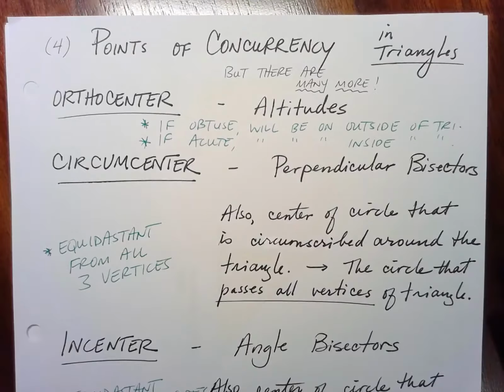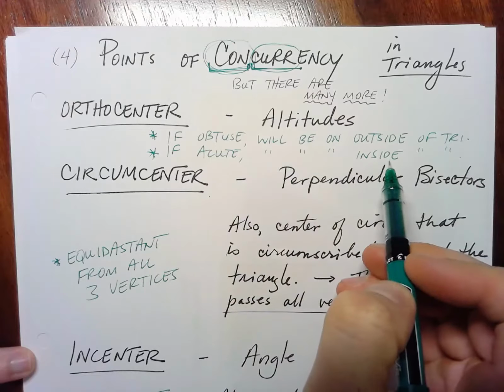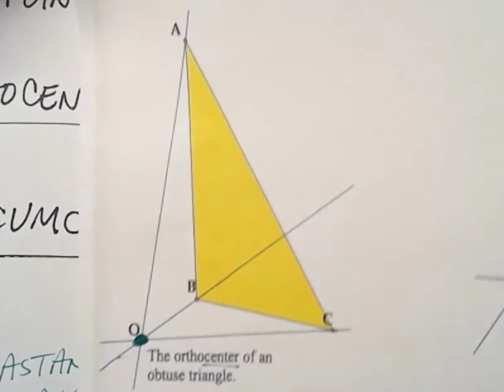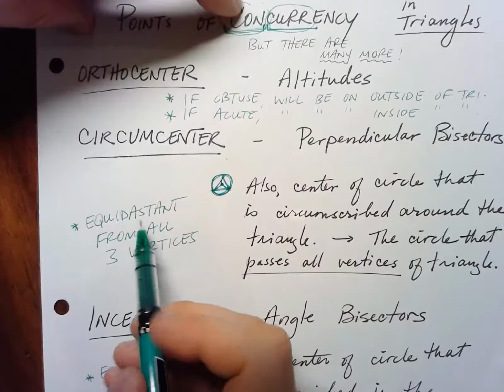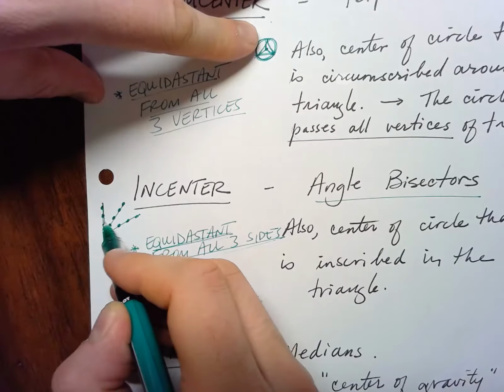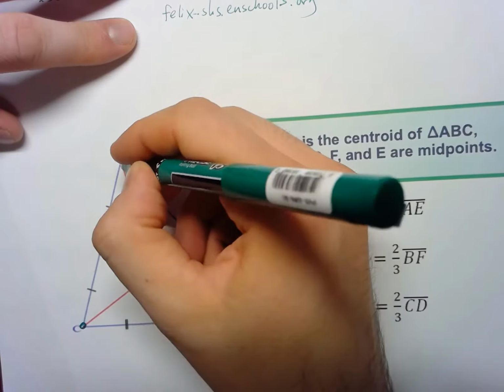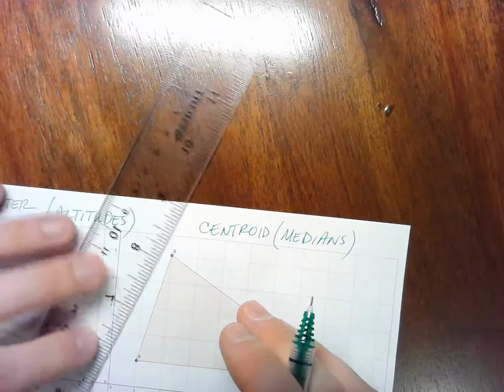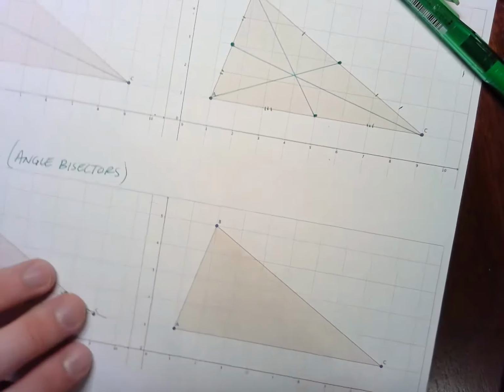Points of Concurrency in Triangles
Orthocenter, incenter, centroid, and circumcenter.